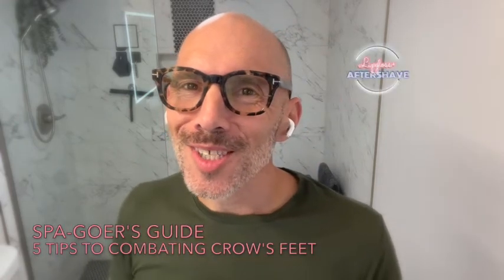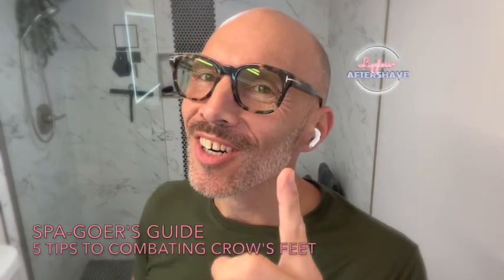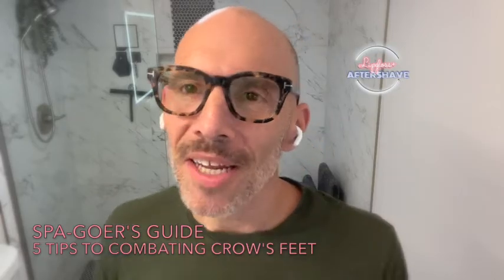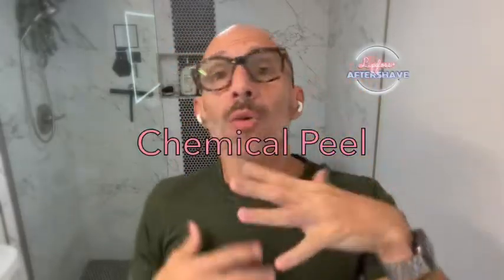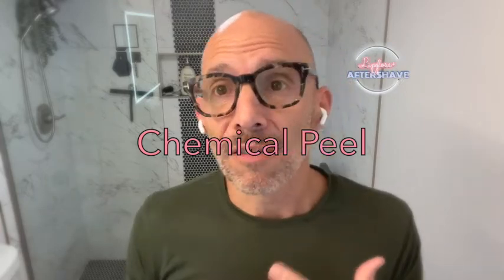Spa-Goer's Guide: 5 Tips To Combat Crow's Feet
Barry Eichner and Jenni Nagle are Lipgloss + Aftershave and they create Spa-Goer's Guides to help customers know how to navigate the professional skin care world. Here's 5 Spa Treatments to look for if you want to fight back against crow's feet.  Chemical Peels, RF Microneedling, LED Light Therapy, MIcrocurrent and Dermabrasion.